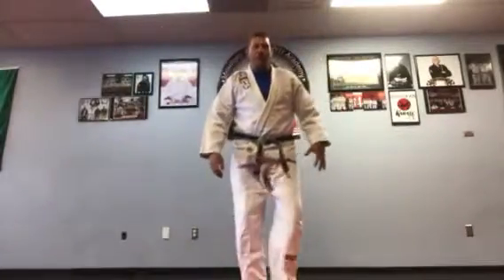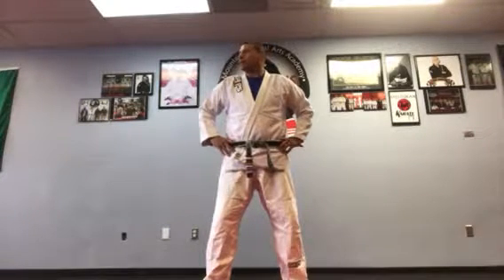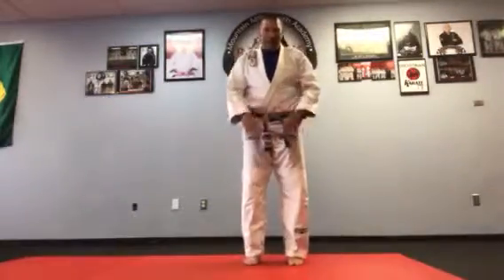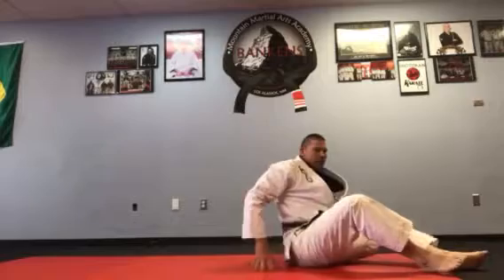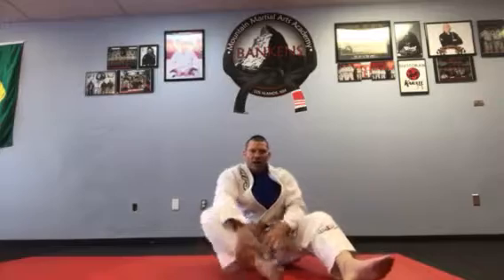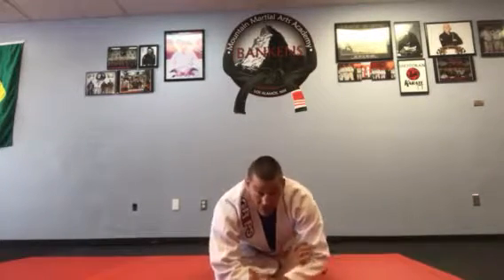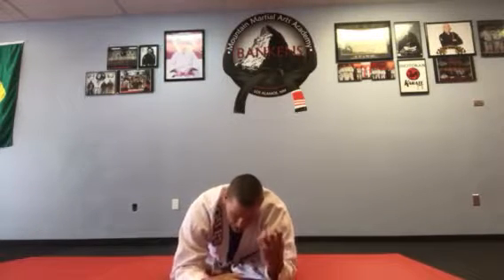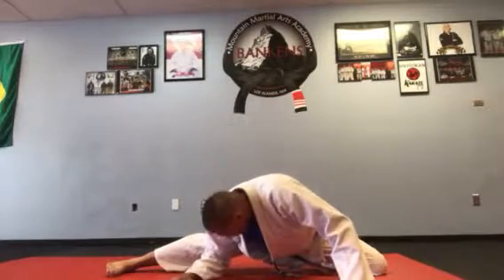Martial arts stretching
Kevin Conan Bankens BCJJ shows how to stretch for martial arts